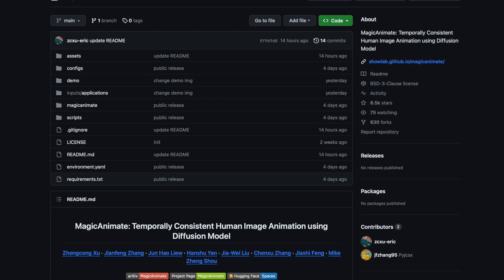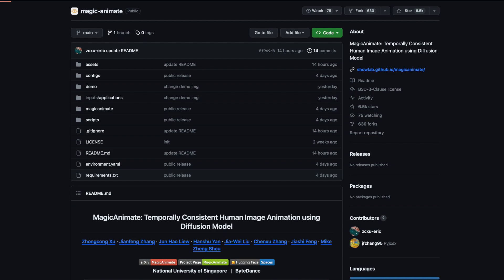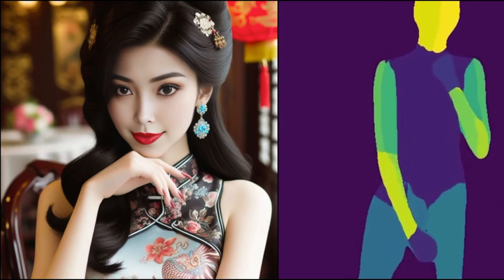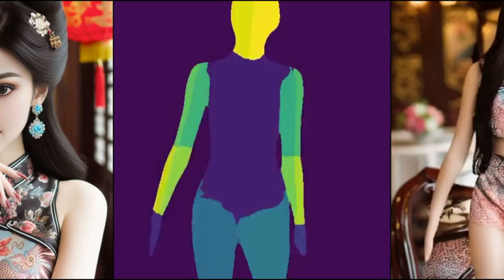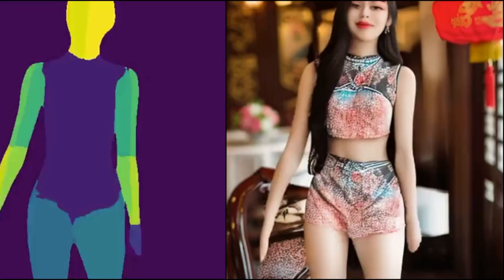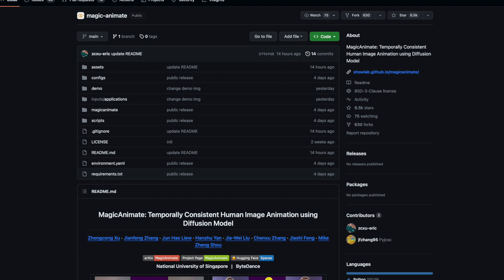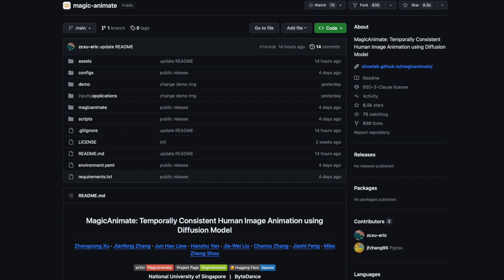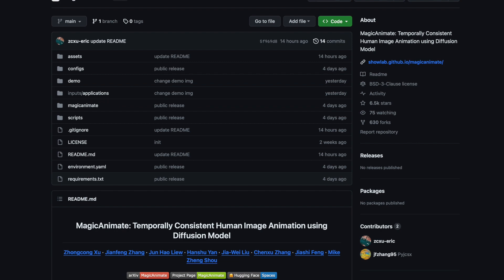Magic Animate - Make image dance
MagicAnimate: Temporally Consistent Human Image Animation using Diffusion Model **Zhongcong Xu** · **Jianfeng Zhang** · **Jun Hao Liew** · **Hanshu Yan** · **Jia-Wei Liu** · **Chenxu Zhang** · **Jiashi Feng** · **Mike Zheng Shou** **National University of Singapore   |   ByteDance